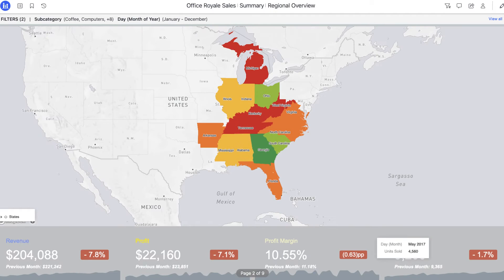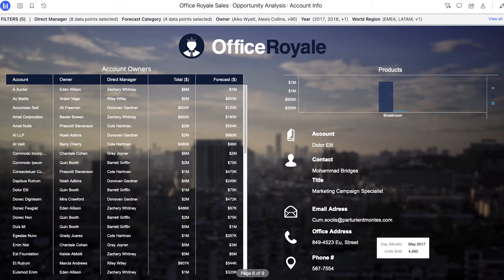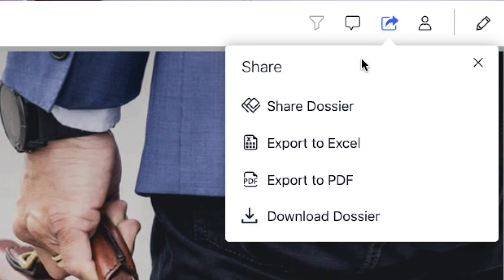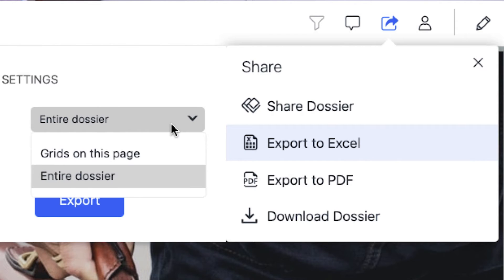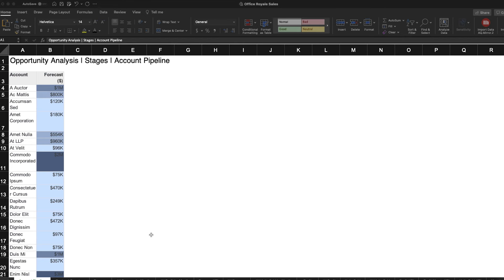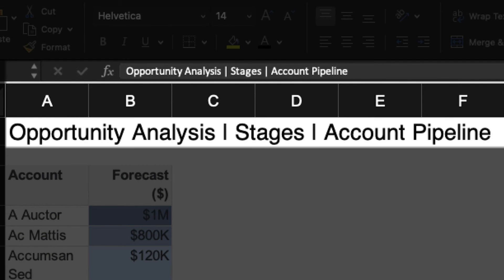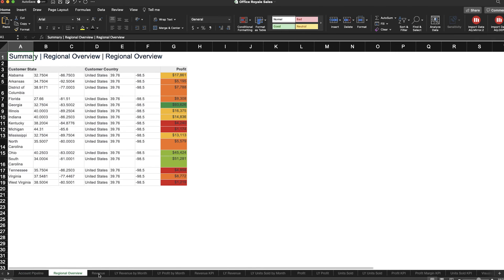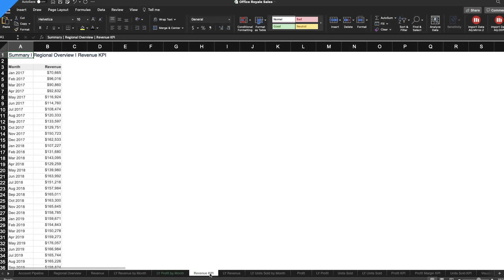Export Entire Dossiers to Excel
In this video, our product expert discusses MicroStrategy's data export experience, the enhanced ability to export full Dossiers to Excel, and how to get all the raw data for every visualization on every page and chapter to a specific tab in an Excel spreadsheet.